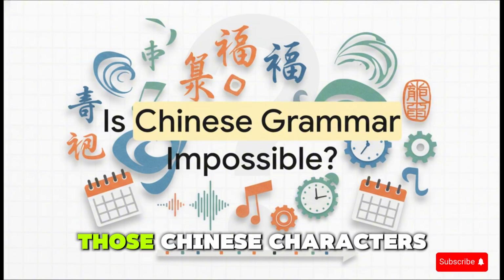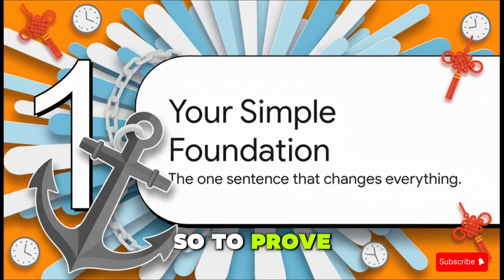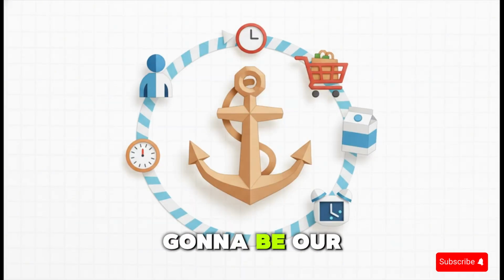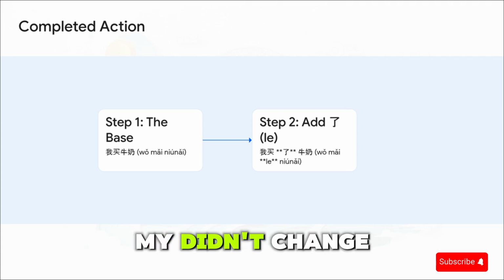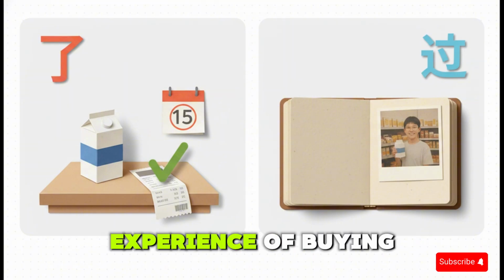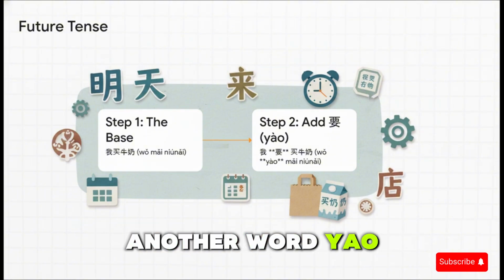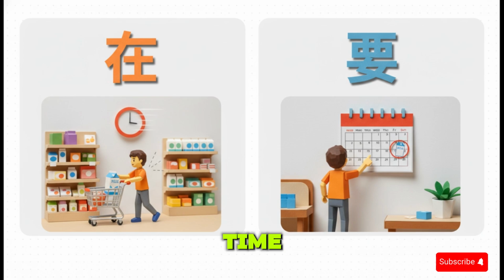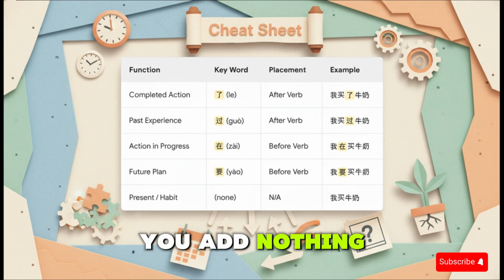The Temporal Protocol: How to Time-Stamp Chinese Verbs (Without Conjugating)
If you are trying to memorize complex verb conjugations, you are running the wrong software. The Chinese operating system is incredibly streamlined; the base verb never changes. To indicate when an action happens, you simply snap specific "Temporal Tags" and time markers onto a static sentence structure.

In this Neo Chinese syntax guide, we install the Temporal Metadata Protocol.

We Deconstruct the Time Algorithms:

The Static Base Code (Present): How to establish the default operating state using a clean, simple subject-verb-object pattern.

Execution Status (Past & Experiential): Tagging an action as completed by attaching the particle "le" to your verb, or signaling a unique past experience by appending the "guo" tag.

Queued Actions (Future & Ongoing): How to flag an action as currently running or queue it for the future using the indicator "yao."

The Execution Sequence: The mandatory structural rule of placing your time markers before the action code to build a naturally functioning Chinese mindset.

Stop conjugating. Tag the time.